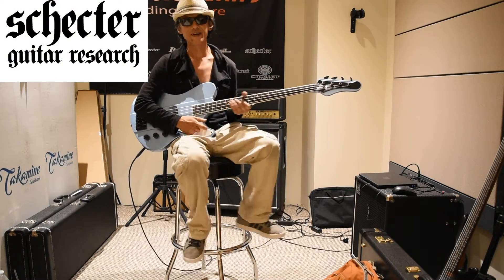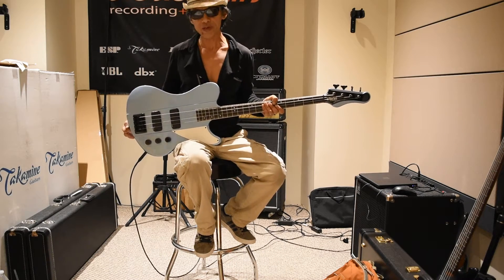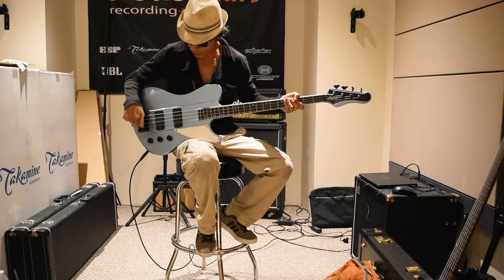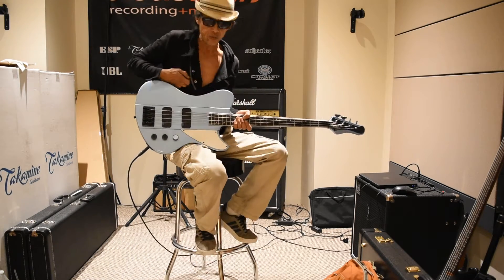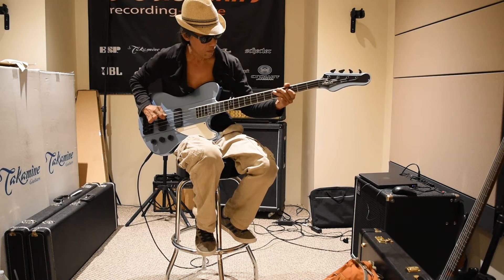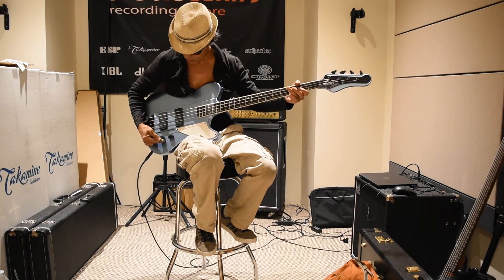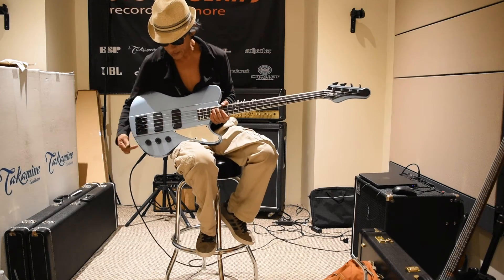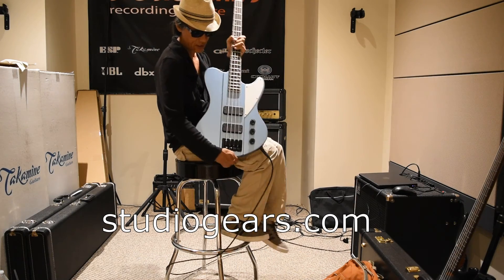Schecter Ultra Bass PHB Prototype @ studiogears.com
Prototype of Schecter Ultra Bass PHB Pellham Blue

 Specs
General
Model Name Ultra Bass
Country of Origin South Korea
Guitar Color Shown Pellham Blue (PHB)

Neck
Tuners Open Gear Light Weight
Fretboard Ebony
Neck Material Mahogany/Maple 5-pc w/ Carbon Fiber Reinforcement Rods
Inlays Pearloid Offset/Reverse Dots
Scale 34” (863mm)
Neck Shape Thin ‘C’
Thickness @ 1st Fret- .787” (20mm)/ @ 12th Fret- .866” (22mm)
Frets 20 X-Jumbo
Fretboard Radius 16” (406mm)
Nut Graph Tech XL Black Tusq
Nut Width 1.496” (38mm)
Truss Rod 2-Way Adjustable Rod w/ 5/32” (4mm) Allen Nut

Body
Hardware Color Black
Top Contour Flat Top w/Raised Center
Dexterity Right Handed
Construction Neck-Thru w/Ultra Access
Body Material Mahogany
Binding Black 1-ply
Bridge Schecter Custom Bass String Thru (or Top Load)
Electronics Controls Volume/Volume/Tone Bridge Pickup EMG TBHZ Neck Pickup EMG TBHZ
Case SGR-UNIVERSAL BASS "Case Sold Separately"

STUDIO GEARS IS AN AUTHORIZED SCHECTER DEALER.